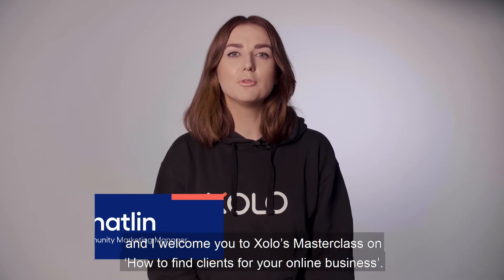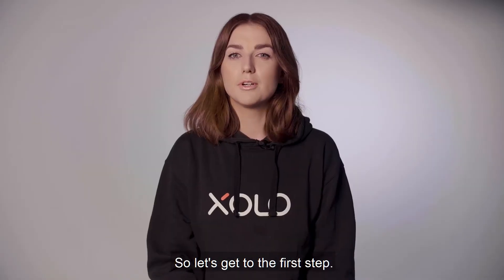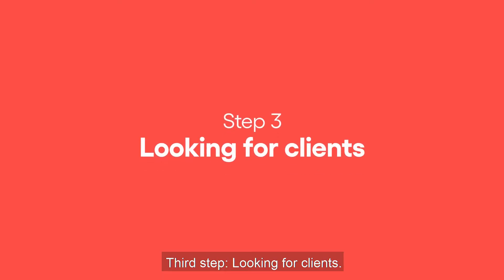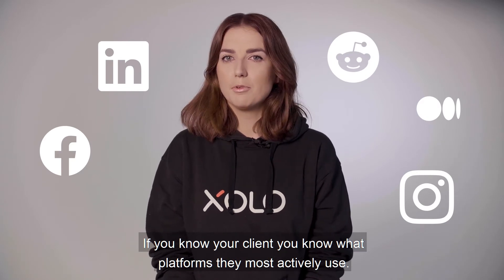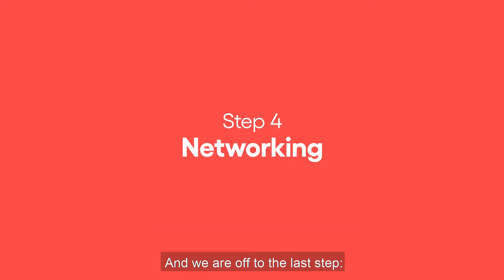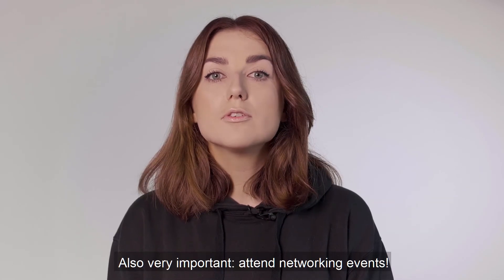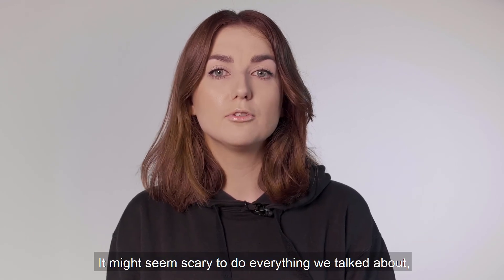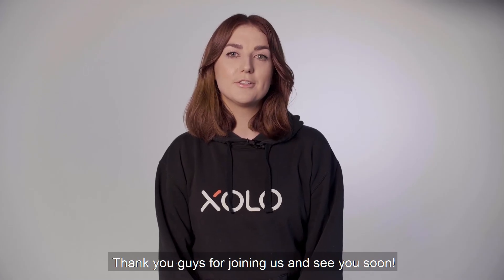Xolo how to find customers for your freelance business | Xolo masterclass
The problem of finding new customers is often cited as one of the main reasons new businesses don’t take off or why people are even hesitating to start their own business in the first place. It is a very competitive space. In this video, we will go through the four main steps that have proven to be successful for other solopreneurs in finding their first clients.

00:00​ Getting started
00:48​ Personal branding
01:33​ Online presence
02:44​ Looking for clients
04:19​ Networking

Be sure to check out our blog article "Sustaining the solopreneur lifestyle [5 strategies to earn more]" for more useful tips